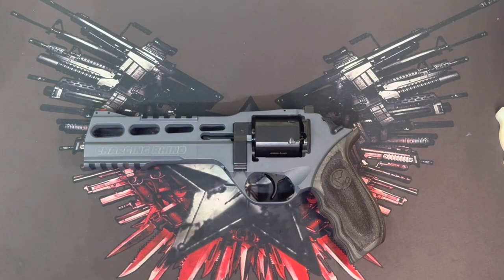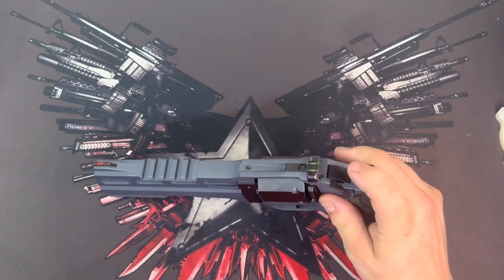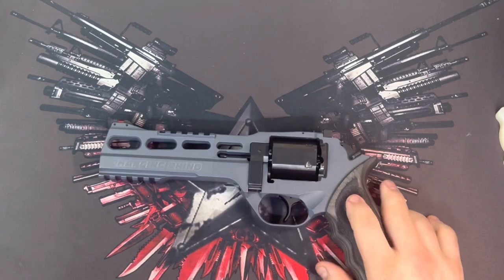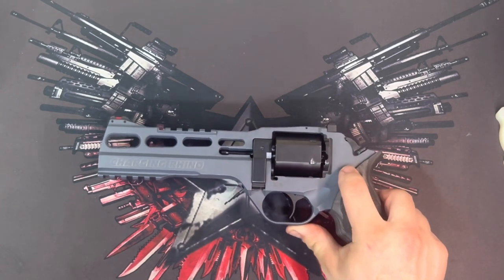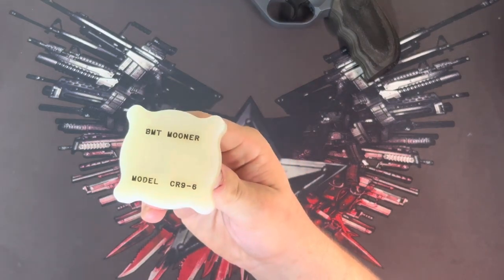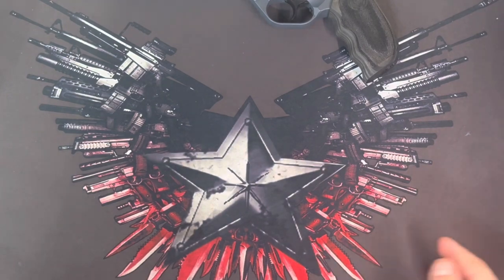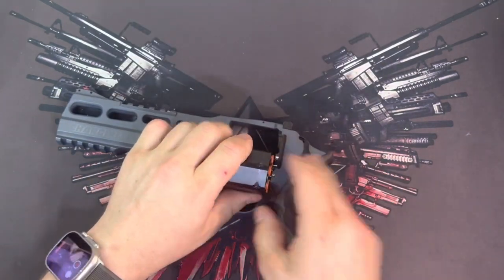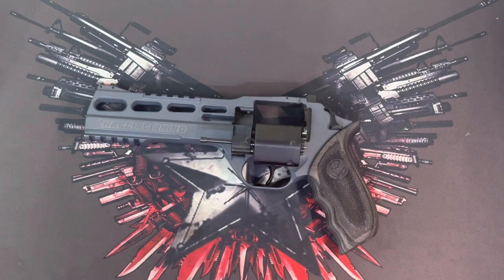The Lesser Know Chiappa Rhino...The Charging Rhino GEN 2 9mm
Just a short video on my Charging Rhino GEN 2 or as I like to call it my space gun. This is one of my favorite revolvers that I own. It’s a ton of fun to shot because as you would expect with a 6in 9mm revolver with the barrel mounted in line with the bottom cylinder it has pretty much no recoil at all.

Link below for the BMT Mooner it will link you straight to a PayPal cart where you can’t buy it because like I said in the video it’s not up on the site yet. I just added the link to help some one els who won’t one.